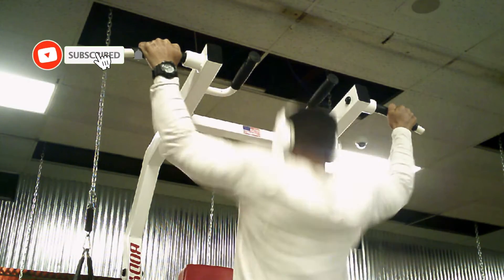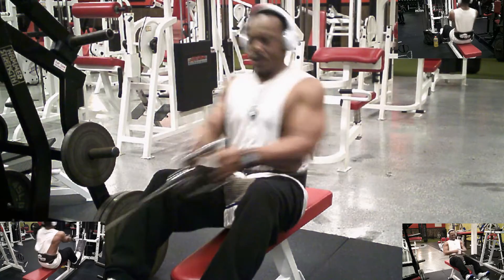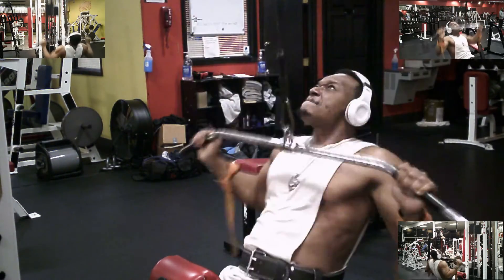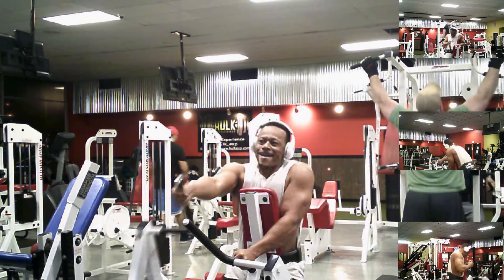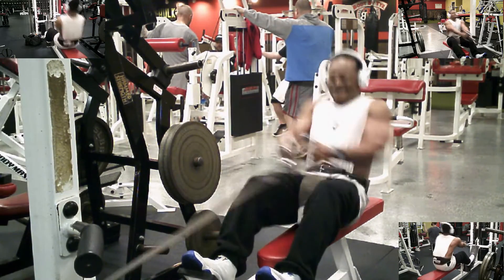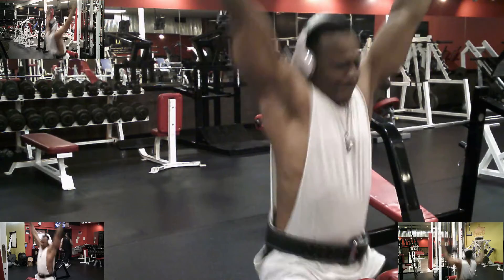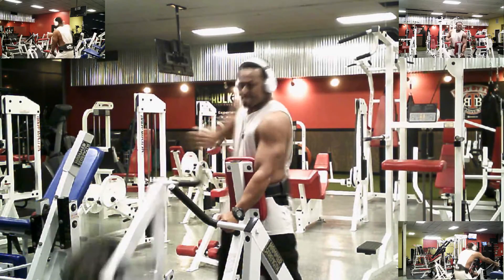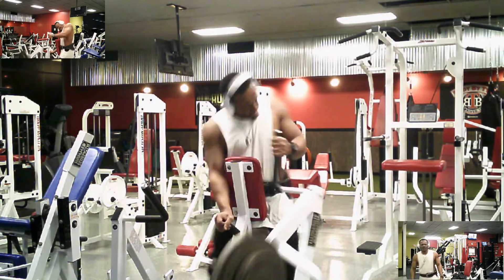3 MOVEMENT SERIES #3 BACK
Time for some back in our 3 movement series